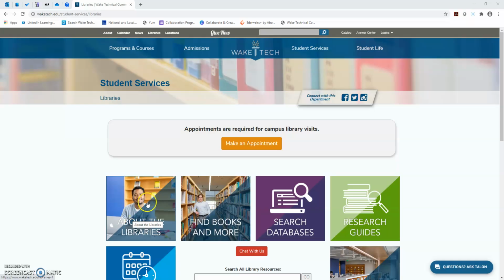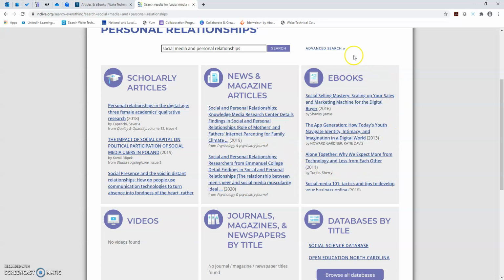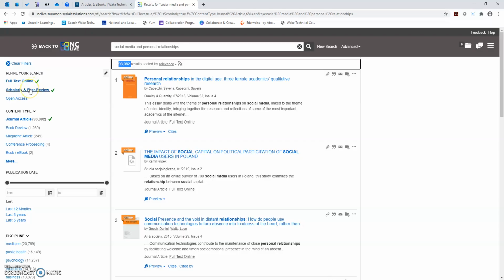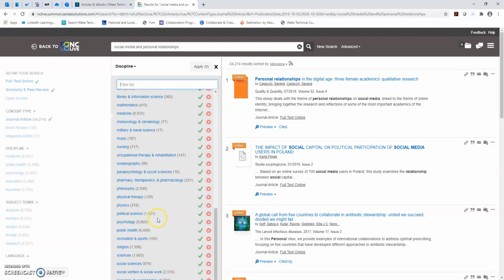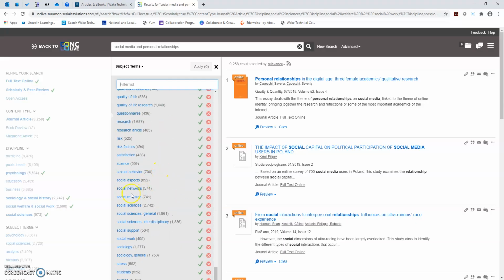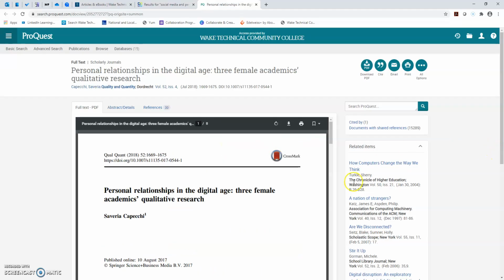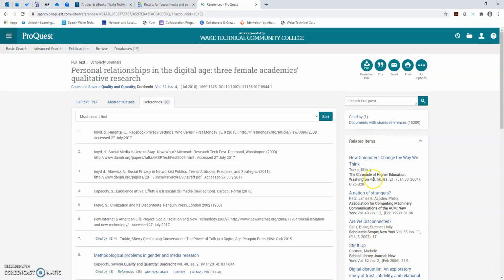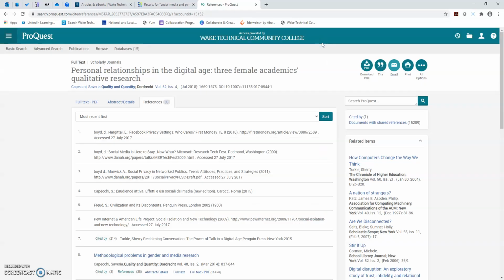NC LIVE Tutorial for ENG 111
This video teaches students in ENG 111 how to find scholarly resources within the NC Live databases.

Hosted by Nichole Nichols, Instructional Librarian, Northern Wake Campus